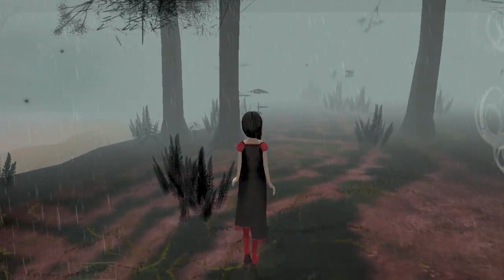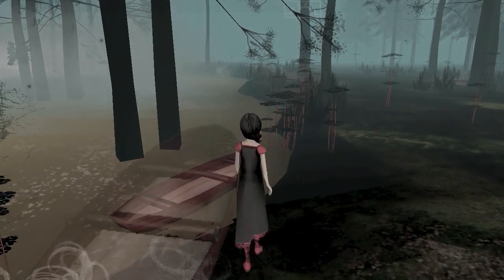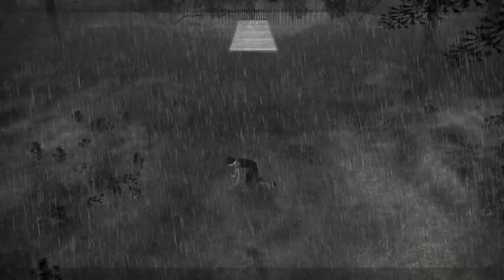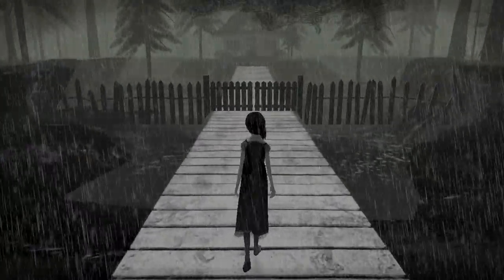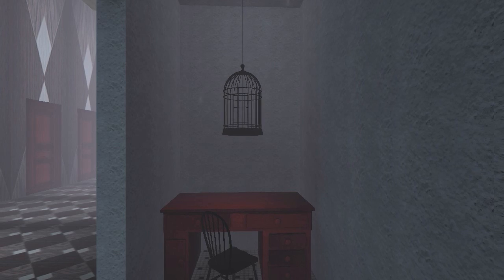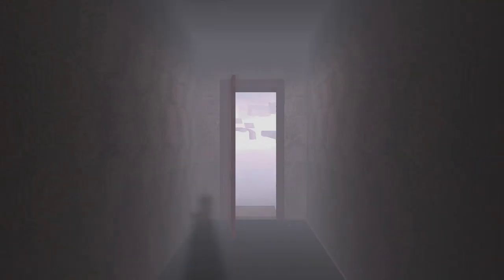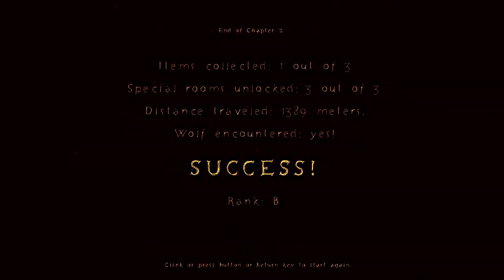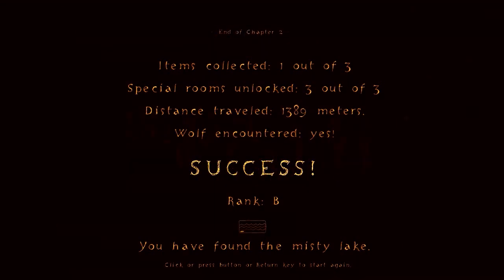Let's Play The Path: Rose's Wolf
Rose meets the wolf, and is drowned in the Immaterial. We then finish Chapter 2 with an analysis of Rose's story.